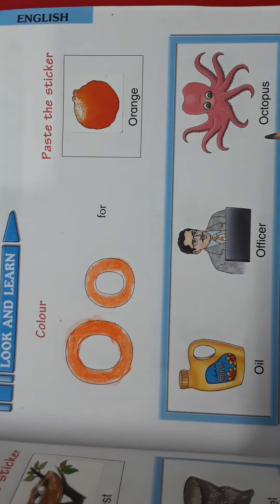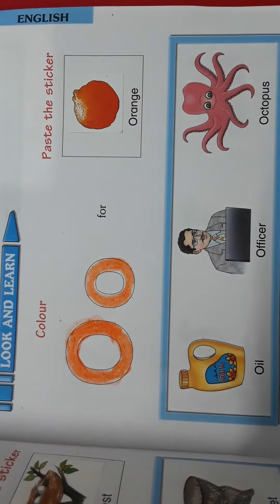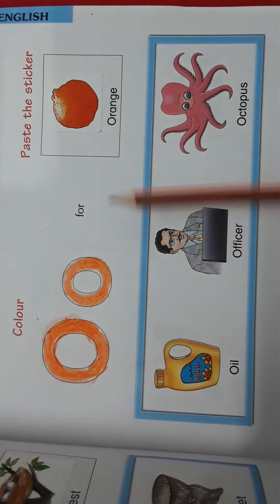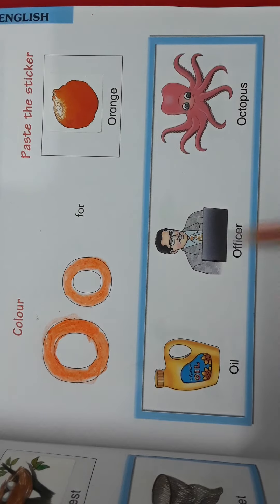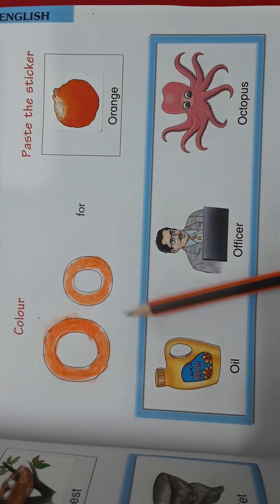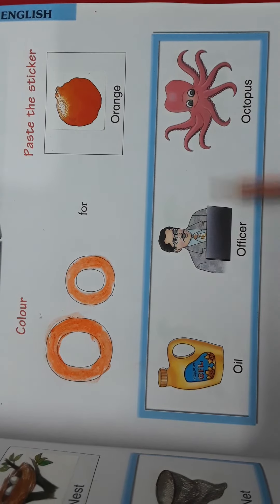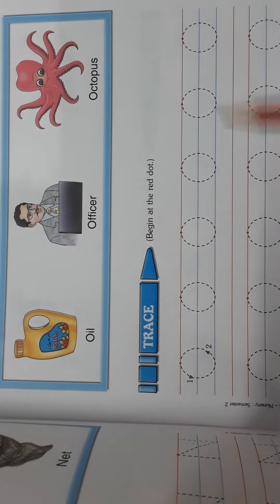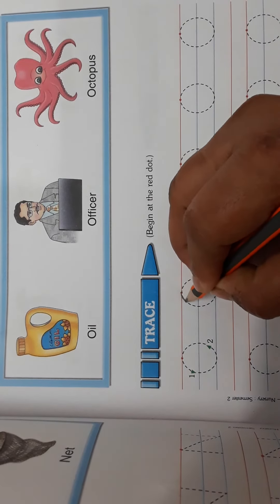Nursery Literacy Sem 2 Chapter 3 Letters Mm to Qq Oo